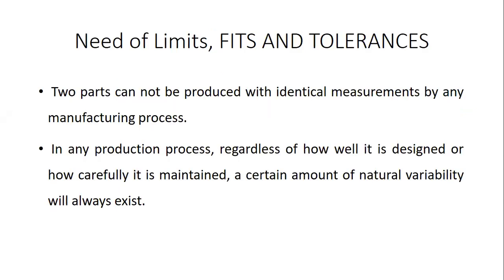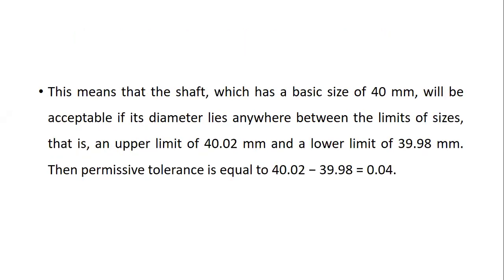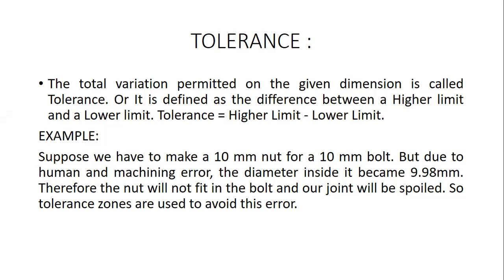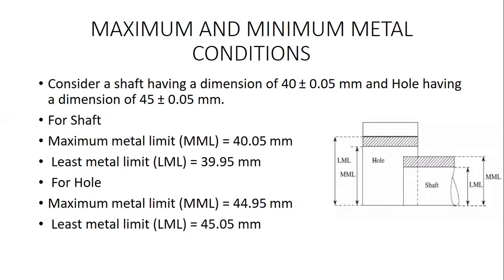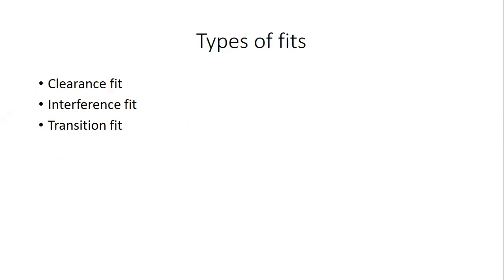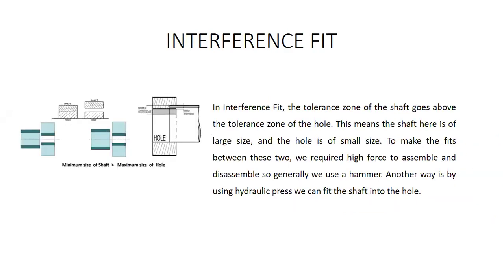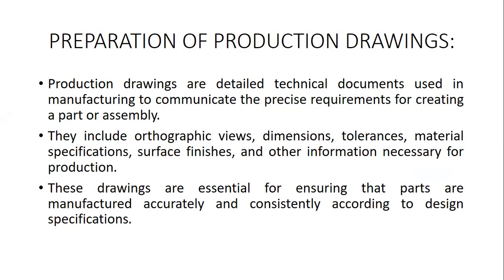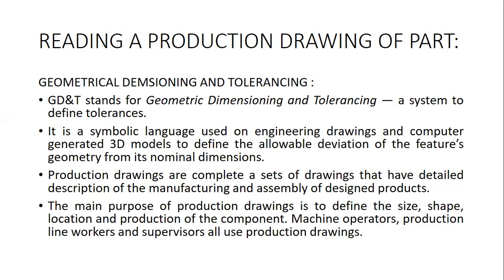Fits and tolerances unit 2